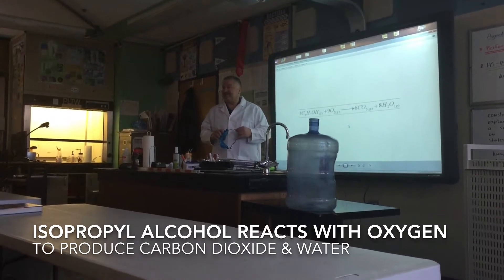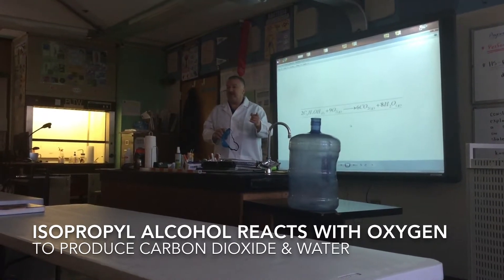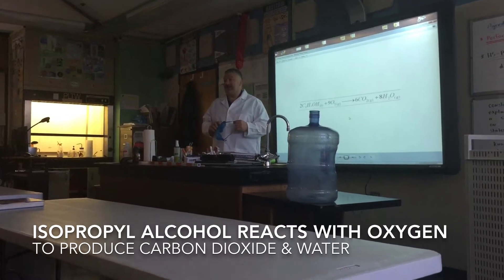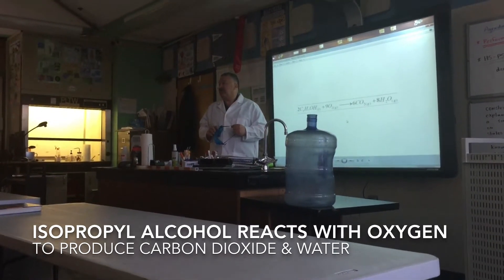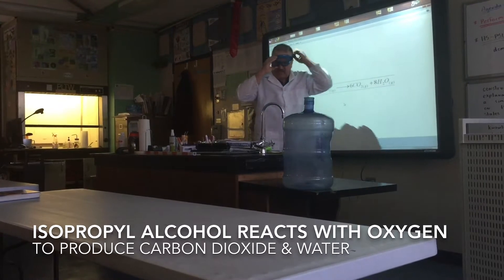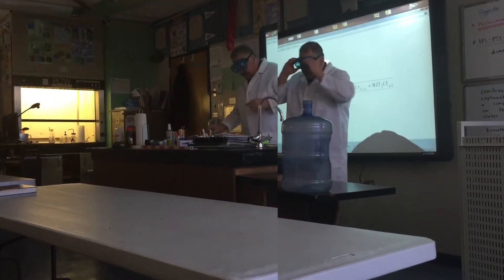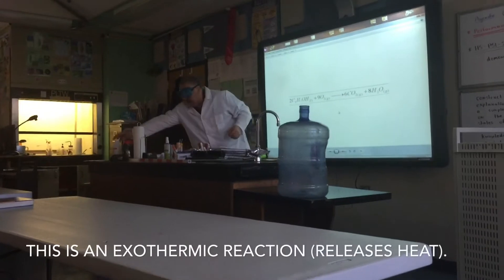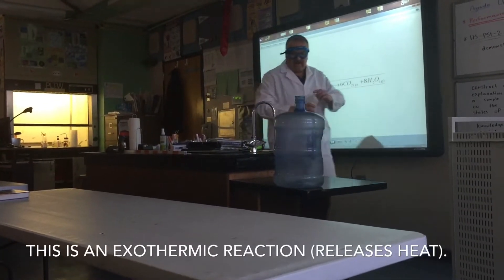Lab# 9 Combustion of Isopropyl Alcohol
The Combustion of Isopropyl Alcohol

Objective

Students observe an exothermic (releases heat) combustion (fuel, O2, spark) reaction for a memorable demo to increase interest in chemistry.

The chemical reaction is:
2(CH3)2CHOH + 9O2      →    6CO2 +  8H2O
 Isopropyl alcohol + oxygen       →     carbon dioxide + water

The ending small amount of water that sloshes at the bottom of the bottle was not there before the reaction.

Materials:
 - isopropyl alcohol (rubbing alcohol), small beaker or measuring cup,
- 5-gallon water cooler bottle (empty),
- matches or a lighter.

Directions:

  Pour approximately 50 mL of 70 % isopropyl alcohol into an empty 5-gallon water cooler bottle, swirl the isopropyl alcohol around in the bottle until it has evaporated, set on a table, drop a lit match into the bottle or use a safe lighter and stand back.

The vaporized isopropyl alcohol will ignite in a combustion reaction, producing a small amount of heat, a flash of flame, and a swooshing sound.

I also created a mnemonic sentence for remembering the types of chemical reactions.
"Squids don't carry roses":
S - synthesis
D- decomposition
C - combustion
R - replacement

NGSS Background:

Science and Engineering Practice 8: Obtaining, evaluating, and communicating information
Disciplinary Core Ideas (DCI): (PS1.B: Chemical Reactions) - Substances react chemically in characteristic ways.
Crosscutting Concepts (CCC): (Energy and Matter) - The transfer of energy can be tracked as energy flows through a designated or natural system.